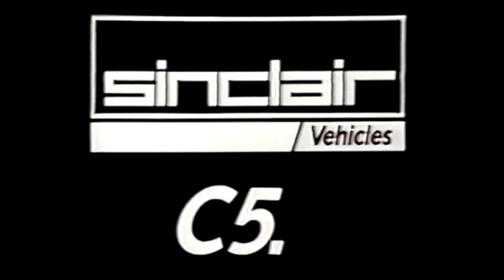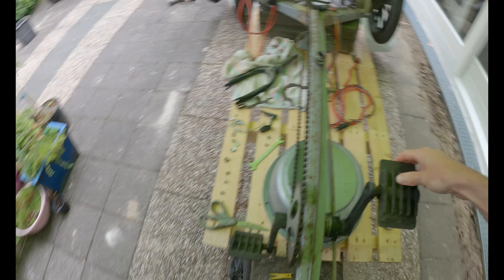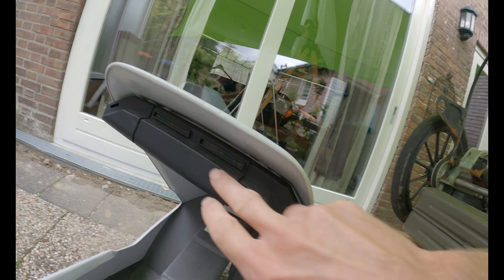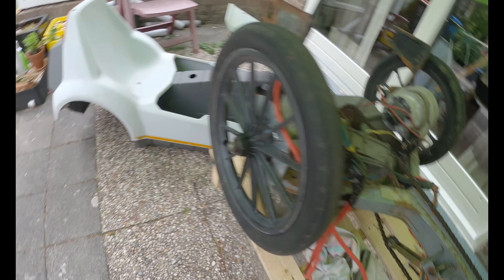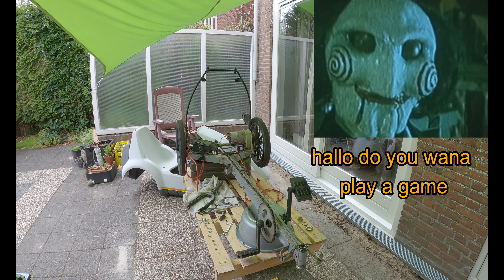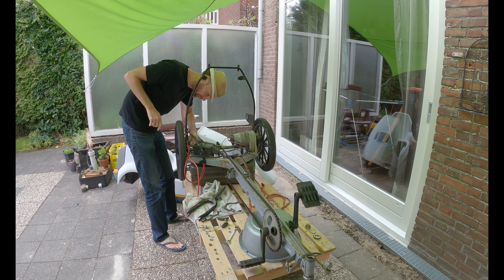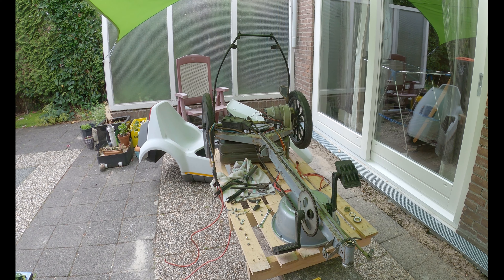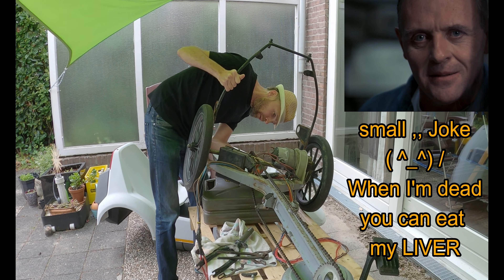strip down 35 years old sinclair c5 PART 3 vintage bike on 3 wheels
Sinclair c5 part 3 of 11 thay say i have crazy humor  .. well i can't eat my sinclair  hahaha lol :)

live polarex nr.1-telescope